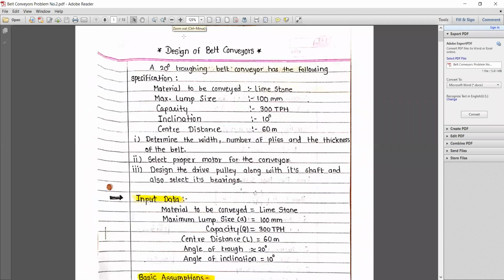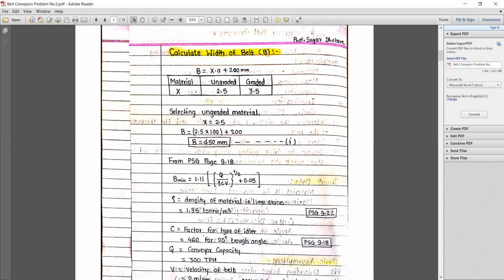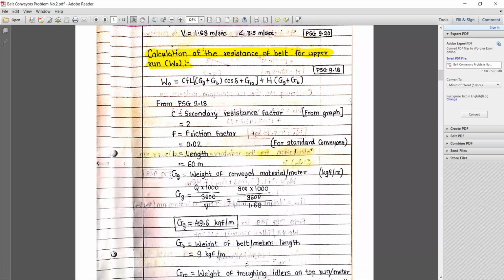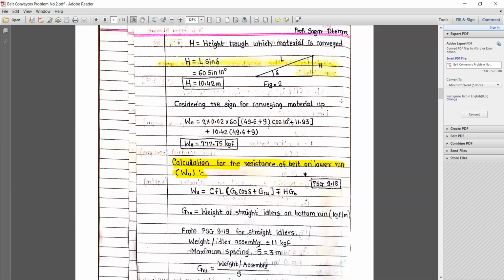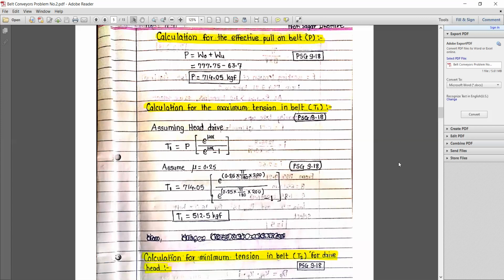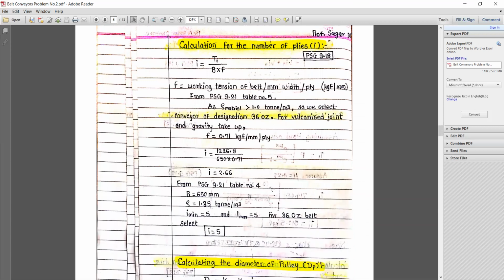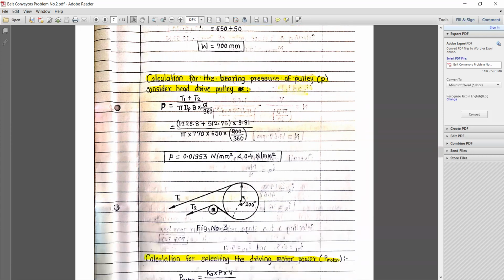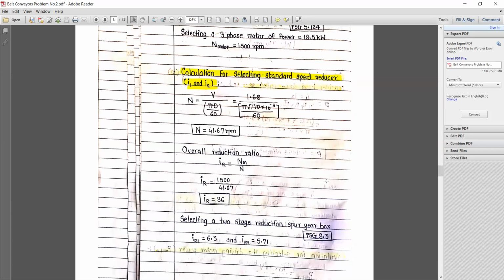Design of Belt Conveyor Numerical 02 Lecture No 1